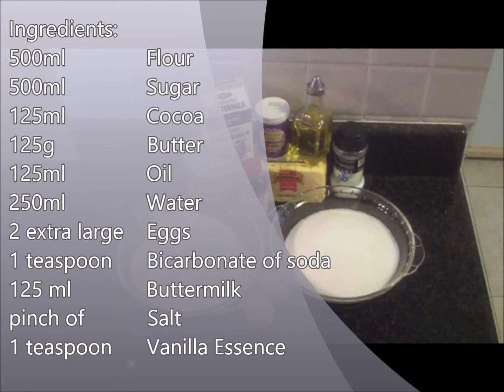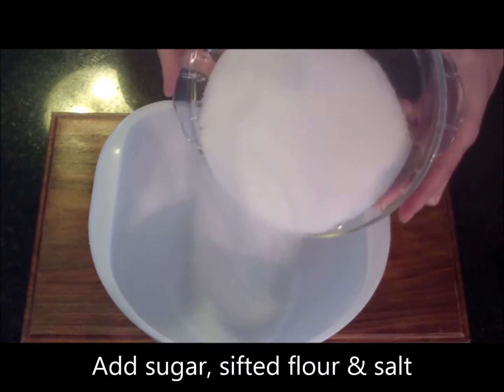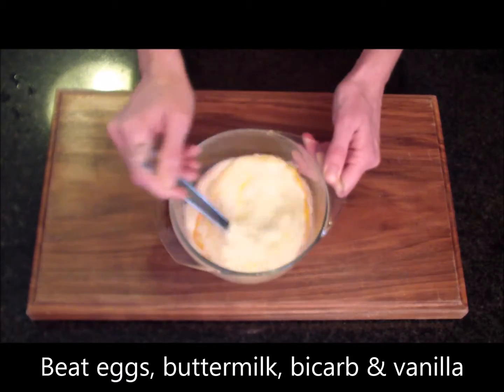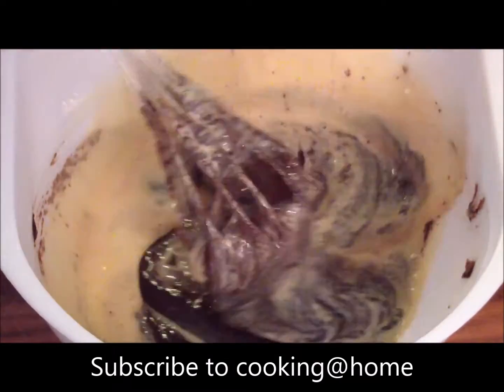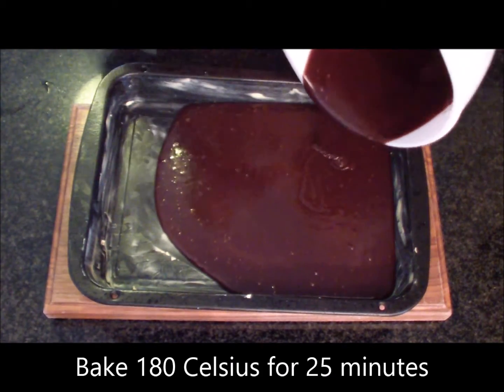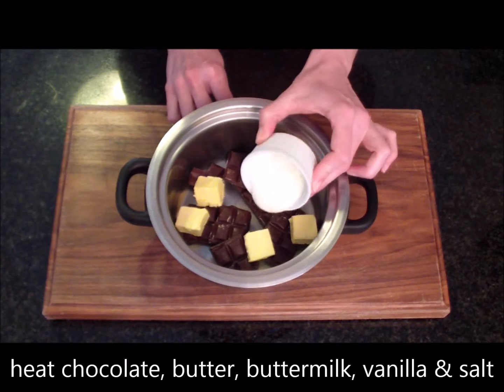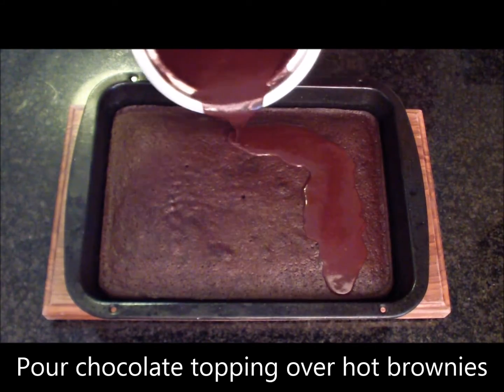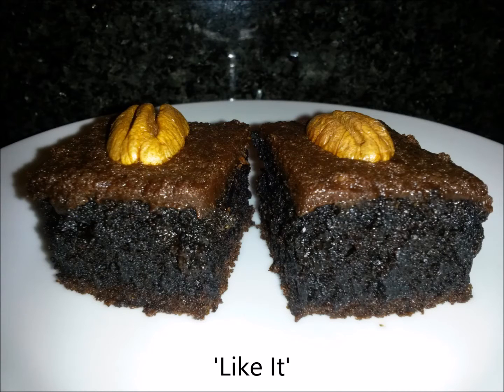Chocolate Brownies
This video from cooking@home will show you how to:
Bake delicious chocolate brownies from scratch with a real chocolate topping.  Really easy & simple; not too tricky.
Chocolate Brownie Recipe
Ingredients:
500ml     Flour
500ml     Sugar
125ml     Cocoa Powder
125g     Butter
125ml     Oil
250ml     Water
2 Extra-large/Jumbo   Eggs
1 teaspoon    Bicarbonate of soda
125ml     Buttermilk
Pinch     Salt
1 teaspoon    Vanilla Essence

Method:
Sift together the Flour, Salt and the Sugar
In a saucepan gently heat together the Cocoa, Butter, Oil and Water and bring to the boil, stirring
Pour the heated mixture over the Flour mixture.  Beat together.
In a separate bowl, beat together the Eggs, Buttermilk, Bicarbonate of soda and Vanilla essence.
Add this mixture to the Flour mixture as well.  Beat together.
Pour this mixture into a well-greased baking dish.
Bake at 180C for 25 minutes, or until skewer is clean after insertion.

Topping
Ingredients:
200g   Dark Chocolate
75g   Butter
3 Tablespoons Buttermilk
Pinch  Salt
5ml   Vanilla Essence
375ml  Icing Sugar

Method:
In a saucepan, gently heat together Dark Chocolate, broken into pieces, Butter, Buttermilk,  Pinch of Salt & Vanilla Essence
Once heated, add the Icing Sugar
Pour over whilst the cake is still hot.
Keep in the fridge.